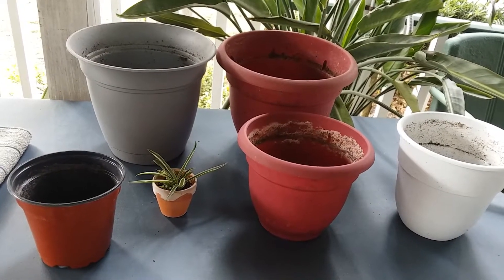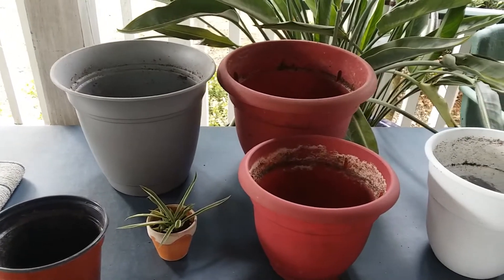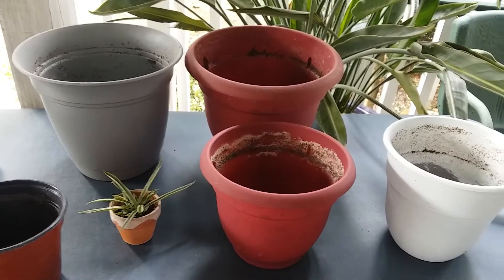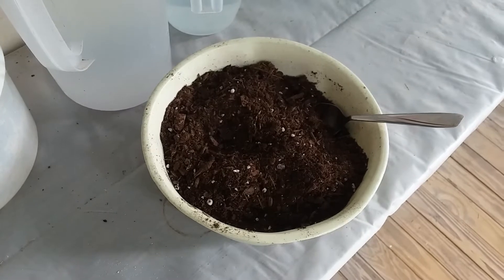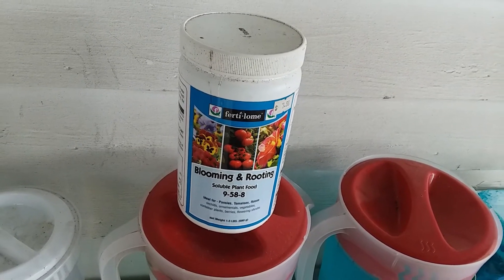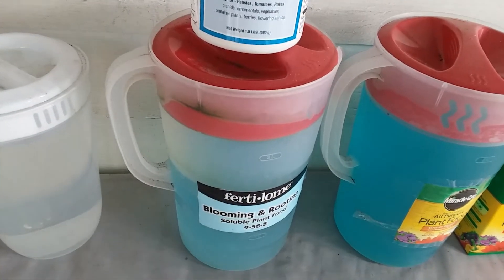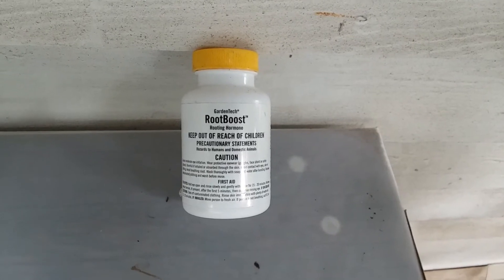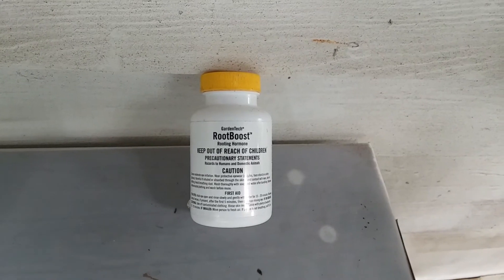THE POTTING TABLE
The supplies you just gotta have!